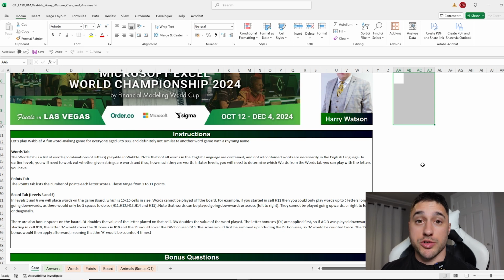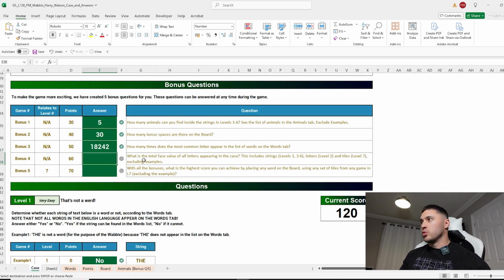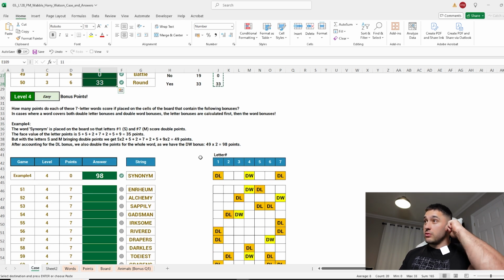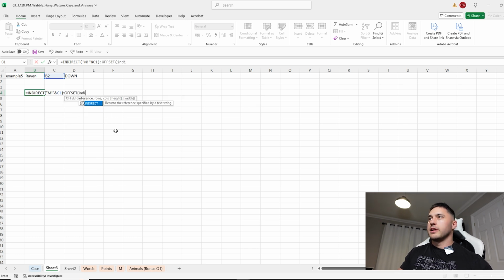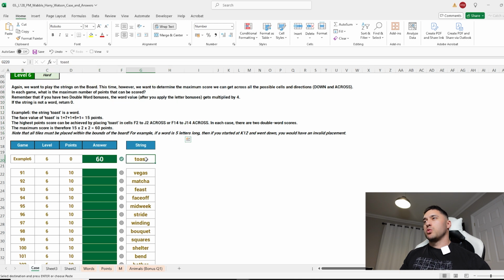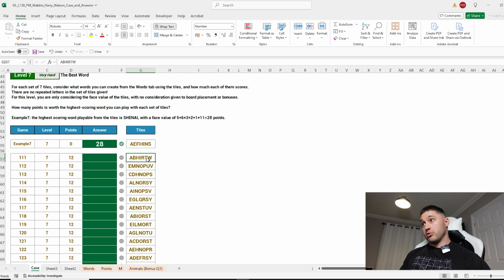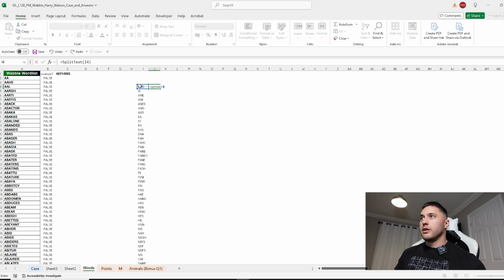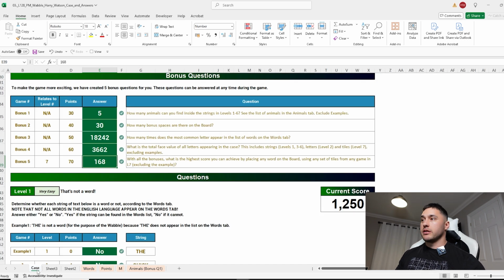How to Solve Wabble (Scrabble) - Excel Knockout Round of 128 MEWC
How to solve the 2024 Excel World Championship Round of 128 Case - Wabble

Timestamps:
00:00 | Intro
00:27 | Bonus 1
01:25 | Bonus 2
01:47 | Bonus 3
02:44 | Bonus 4
03:34 | Level 1
04:04 | Level 2
04:19 | Level 3
05:38 | Level 4
07:21 | Level 5
11:15 | Level 6
14:05 | Level 7
17:37 | Bonus 5